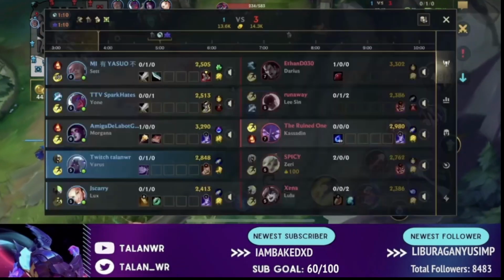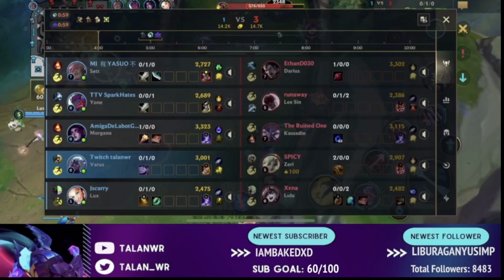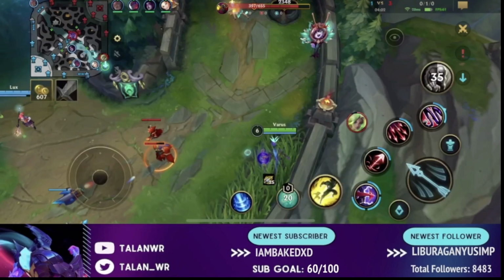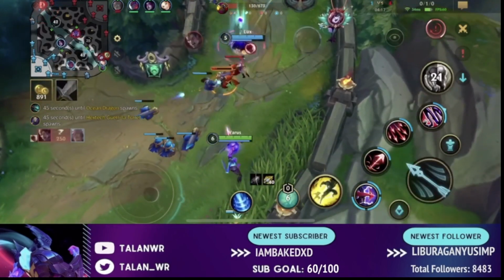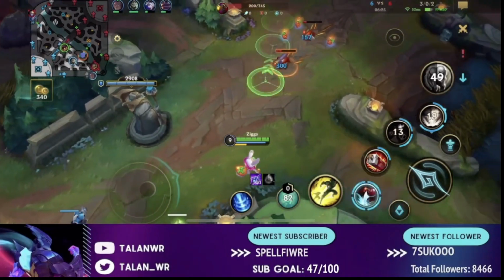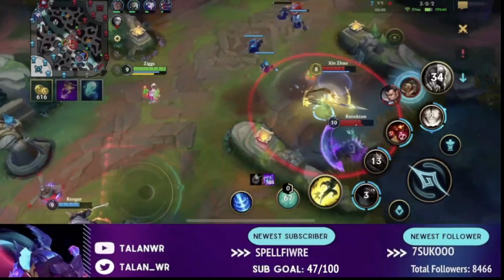These Are The Hardest Roles in Wild Rift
Interested in coaching? It's $15 for an hour where we can review a replay, do live coaching or possibly both! example coaching is on my YouTube. My discord is Talan1169 to add.